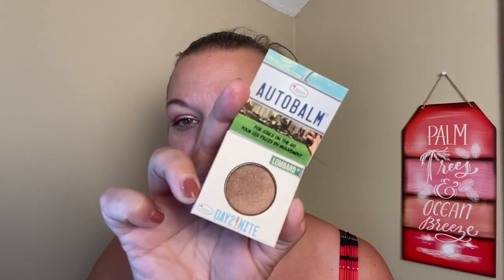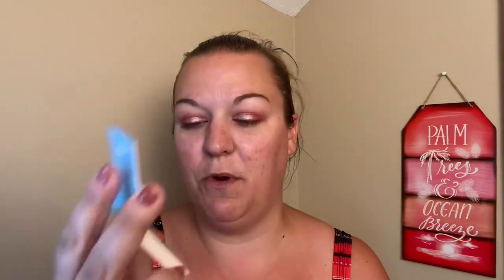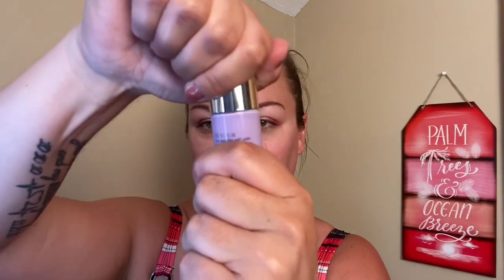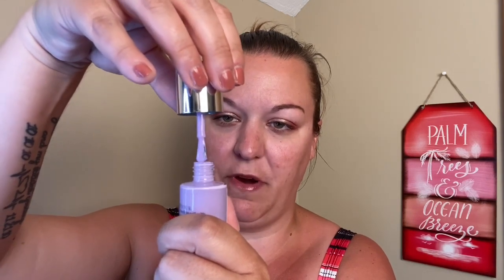It’s IPSY Time- May 2020 Glam Bag + Add-On's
Hi everyone!! Welcome to today’s video. I am opening up my May 2020 Ipsy bag with add on's!